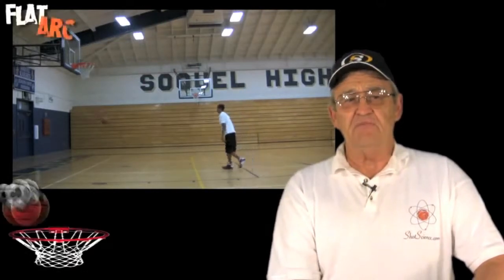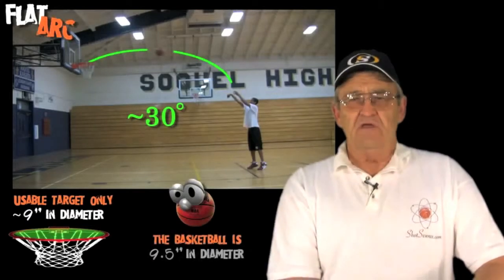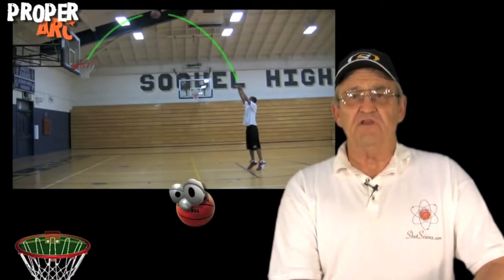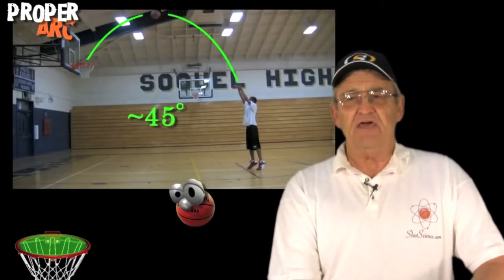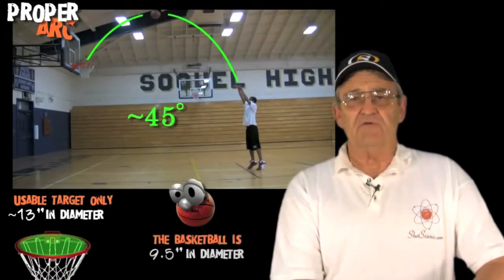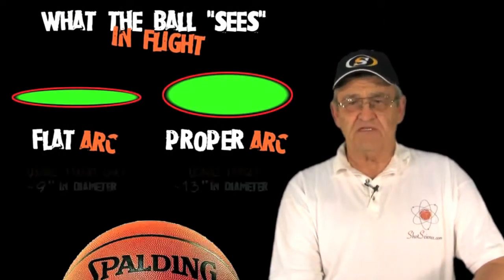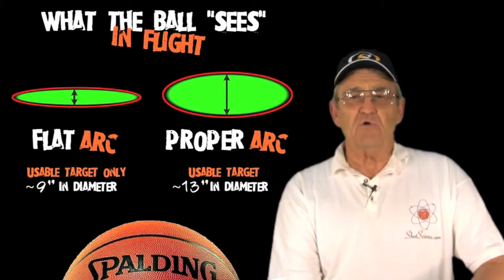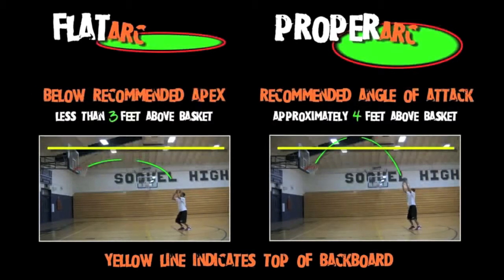PASARELA VARONIL 2014 TECNICA DE TIRO